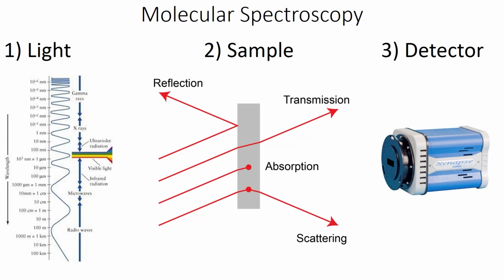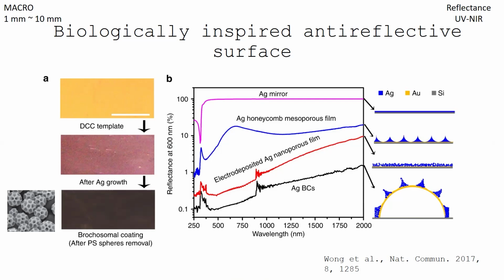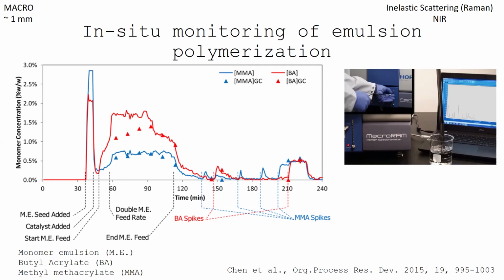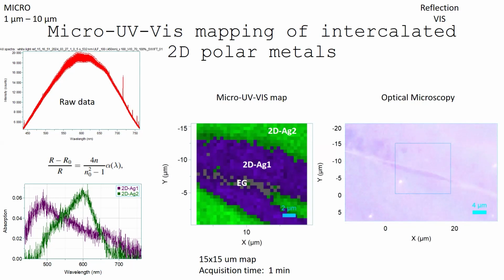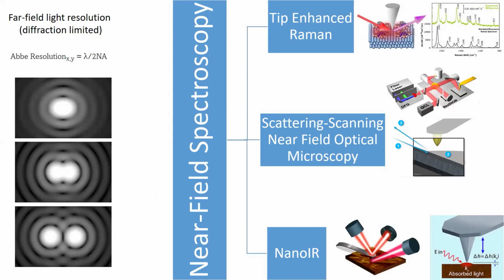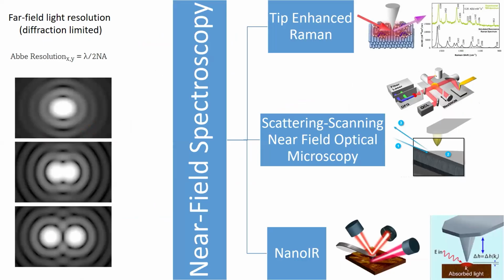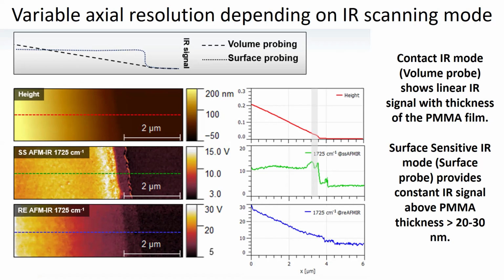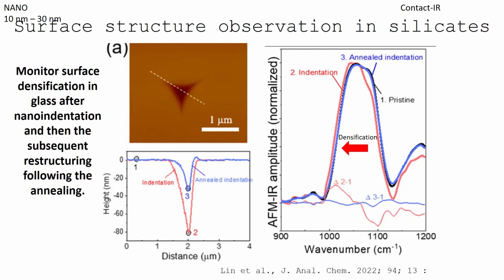After Café Series II: Molecular Spectroscopy Imaging on the Micro-and Nano-scale (with Q&A)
In this live recording of the After Café presentation, Maxwell Wetherington, Assistant Research Professor specializing in Molecular Spectroscopy at the Materials Research Institute, Penn State, speaks on the topic, "Molecular Spectroscopy Imaging on the Micro-and Nano-scale." While most researchers are familiar with standard “macro” FTIR, Raman, and UV-Vis.  It is less known that the MCL currently maintains instrumentation capable of acquiring high spatial resolution data for all of the aforementioned molecular spectroscopy techniques.   This talk shows the applications of AFM-IR (Nano-IR), Micro-FT-IR, and Micro-UV-Vis while highlighting the limitations of each technique as it relates to sample preparation requirements and common artifacts.